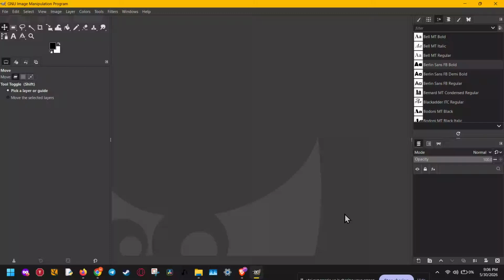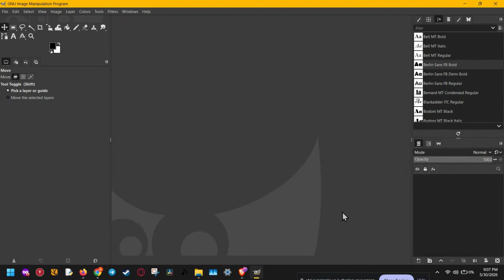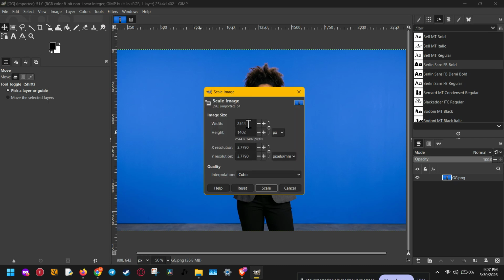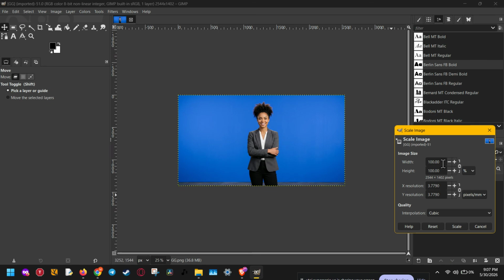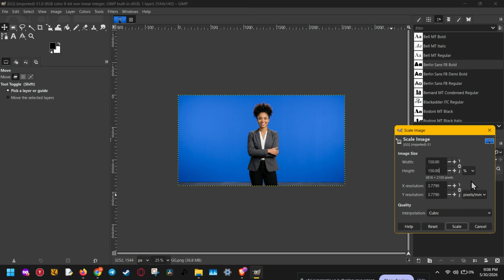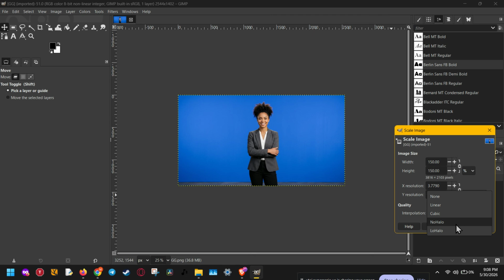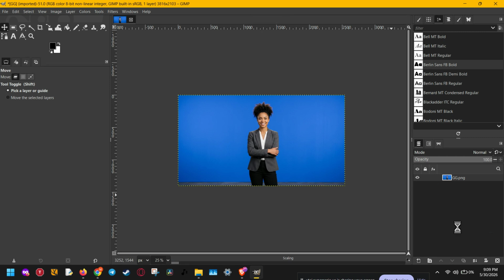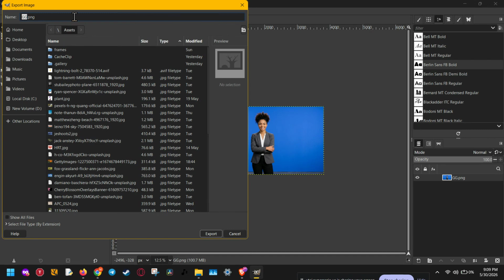How To Enlarge An Image In GIMP (Easy Guide)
Learn how to enlarge an image in GIMP using the Scale Image dialog, lock the aspect ratio, choose the best interpolation method, and export a sharp final file.

🕚Timestamps:
0:00 Intro
0:18 Open the Scale Image dialog
0:41 Set new dimensions and lock aspect ratio
1:19 Choose the sharpest interpolation method
2:03 Apply the scale and export the image

✍️What You'll Learn In This Video:
• How To Open The Scale Image Dialog In GIMP
• How To Lock The Aspect Ratio To Prevent Distortion
• How To Change Image Width And Height In Pixels
• How To Choose The Best Interpolation For Enlarging Images
• How To Export A Resized Image In GIMP

💡Pro Tips:
• Use NoHalo for cleaner enlargements when you want to preserve detail
• Use LoHalo for bigger upscales, especially on photos with crisp edges
• Keep the chain icon linked to avoid stretching your image
• Export as PNG for higher quality, or JPG for smaller file sizes
• Save an XCF copy first if you may need to edit the image again later

Copy Tags: GIMP, enlarge image in gimp, gimp resize image, how to enlarge an image in gimp, gimp tutorial, scale image gimp, gimp image size, gimp interpolation, nohoalo, lohalo, image editing tutorial, photo editing, resize photo, gimp export as, gimp how to, gimp for beginners, graphic design, gimp tips, tutorial